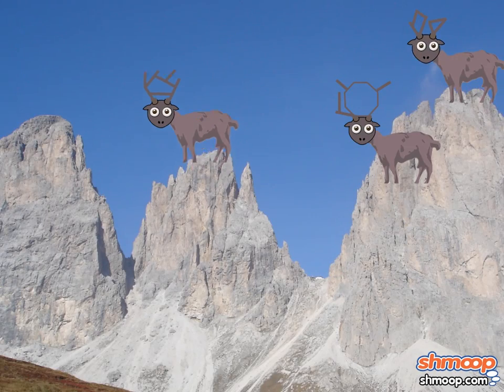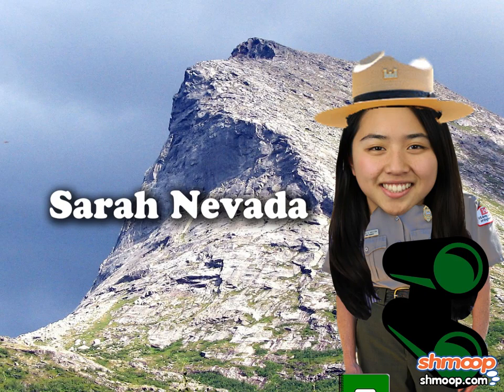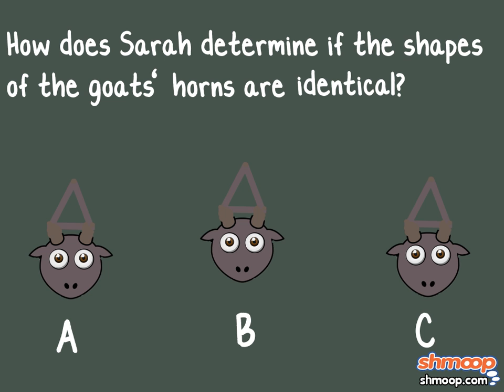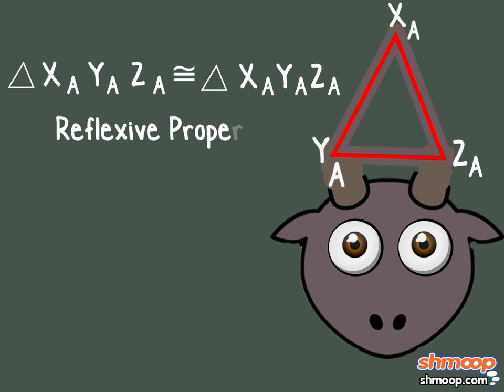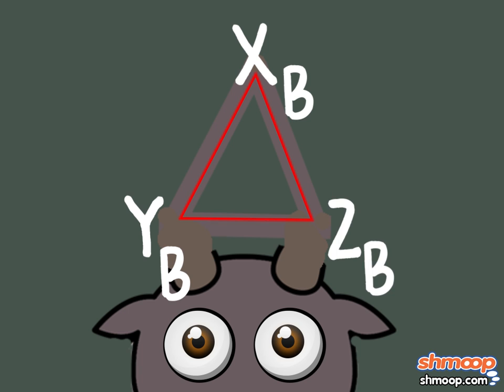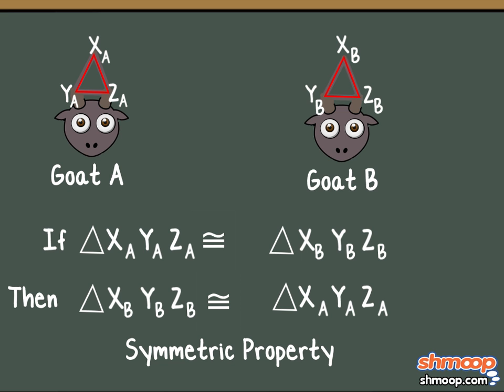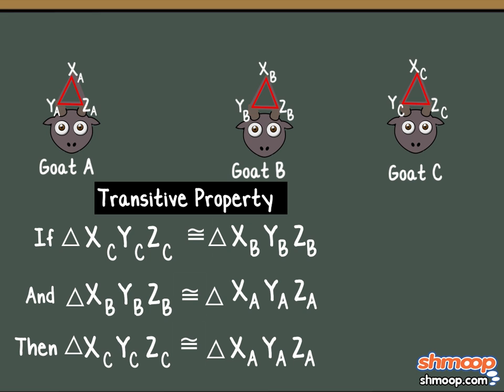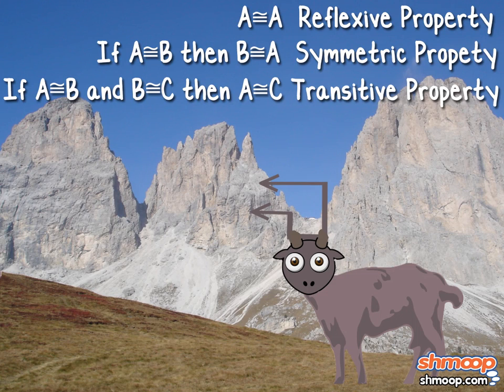Properties of Congruence and Equality by Shmoop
Properties of equality and congruence are simple. Congruence and equality happen is if the shapes are identical. You have to feel bad for goats whose horns are in the shape of polygons. You just know they got ridiculed for it back at Goat High. "Kids" can be so cruel.